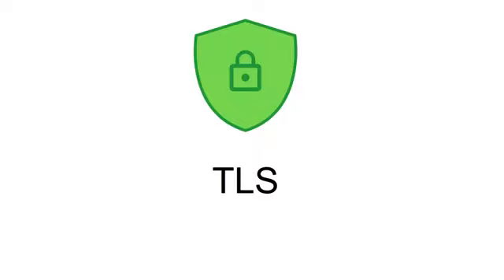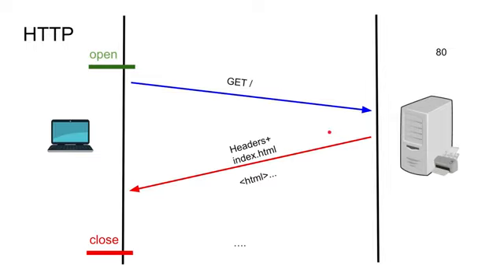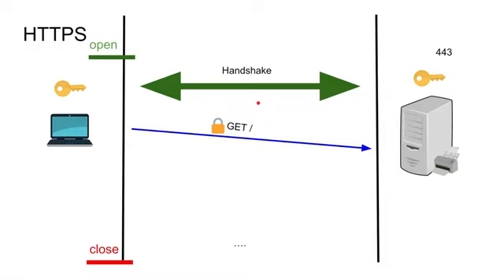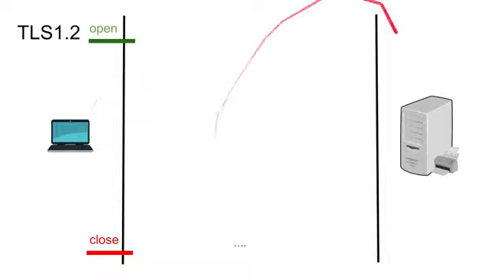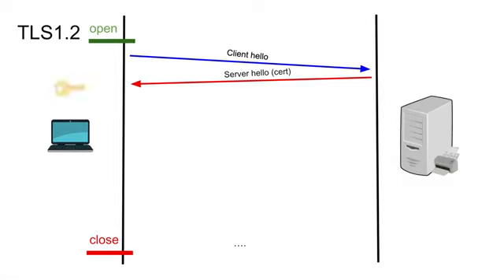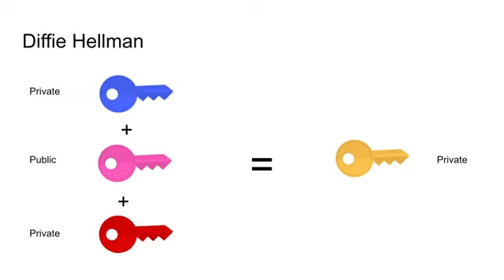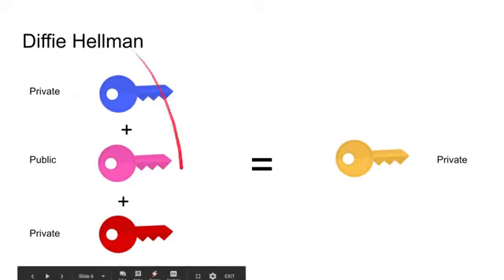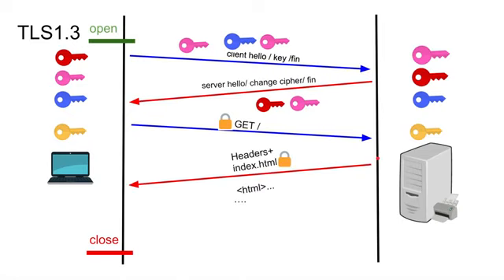Transport Layer Security TLS 12 and 13 Explained by Example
Credit to Hussain Naser